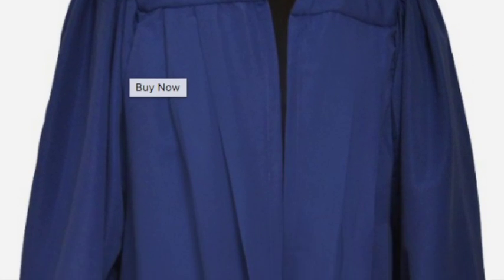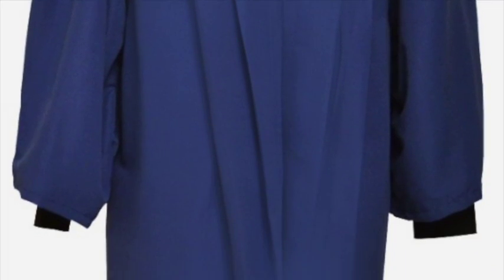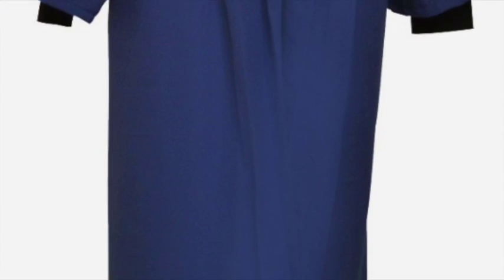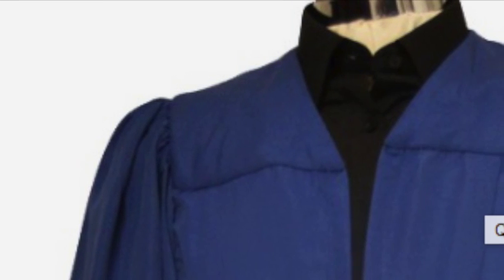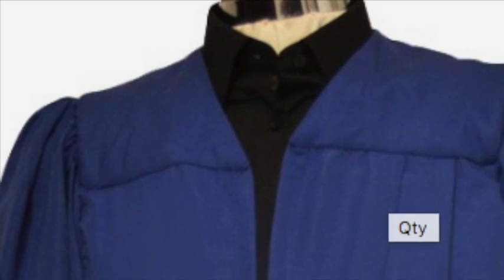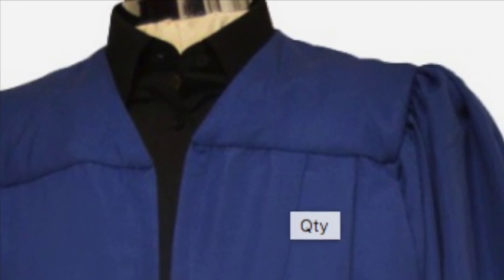FLAT PLEAT CHOIR GOWN ROYAL BLUE WITH MATT PURPLE STOLE